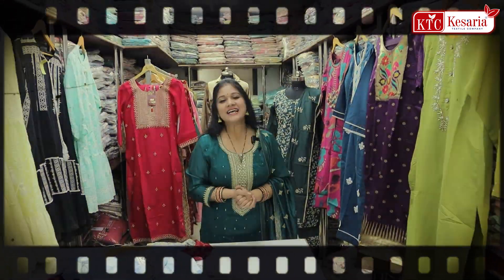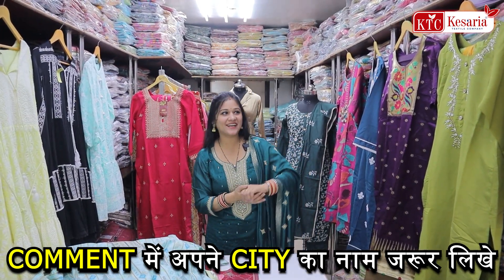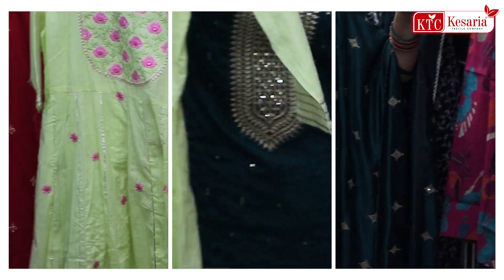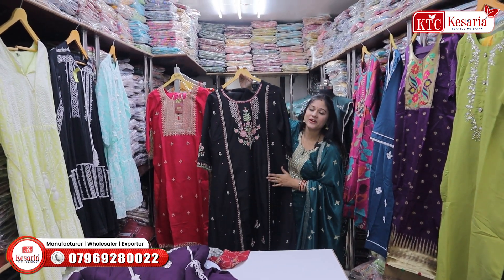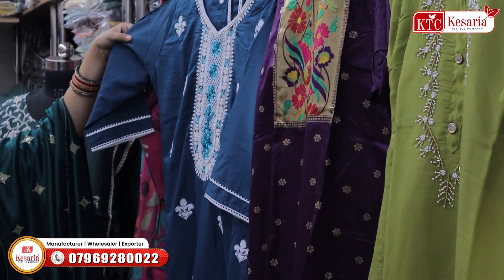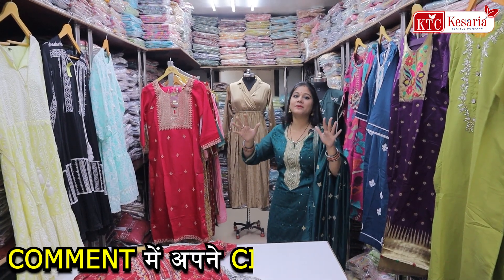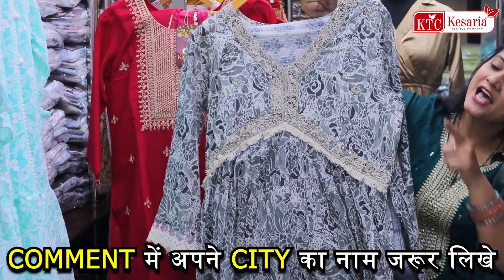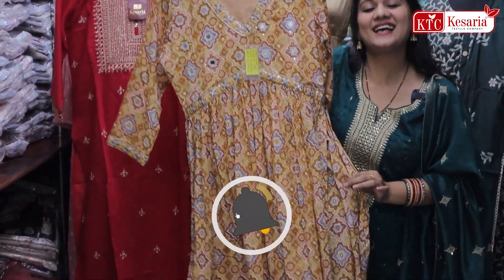फैक्ट्री रेट में कमल का कलेक्शन | Suit Wholesale Market Surat | Cotton Suits Manufacturers In Surat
🌙 Embrace the elegance of Ramzan with our exquisite collection of suits and dress materials! 🌟 From traditional to contemporary styles, we have everything you need to celebrate in style. Located in the heart of Jaipur, we pride ourselves as premier ladies suit manufacturers, offering quality craftsmanship and timeless designs. ✨ Explore our exclusive Ramzan collection now! RamzanSpecial ElegantSuits DressMaterial JaipurFashion LadiesWear RamzanCollection 👗🌸